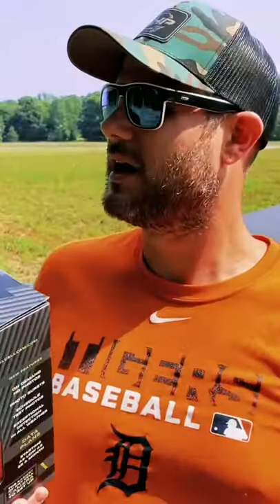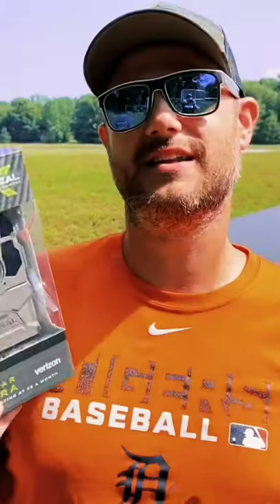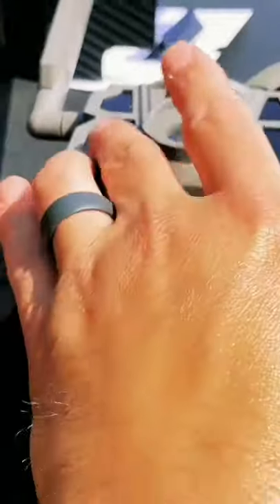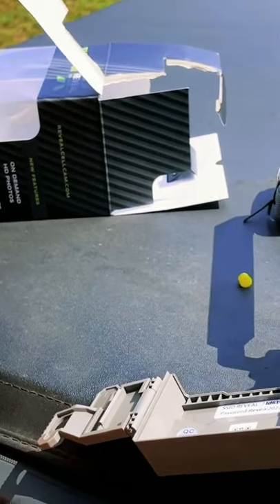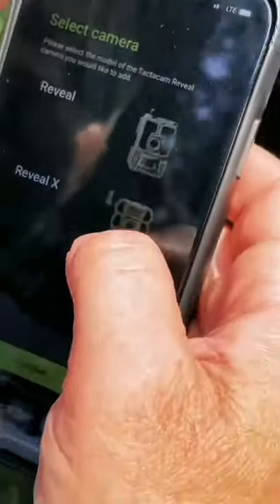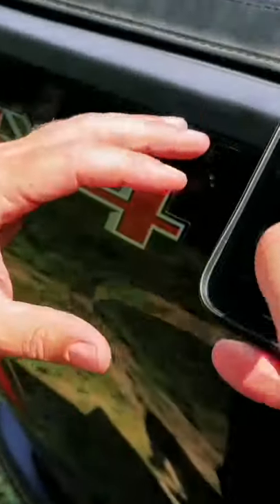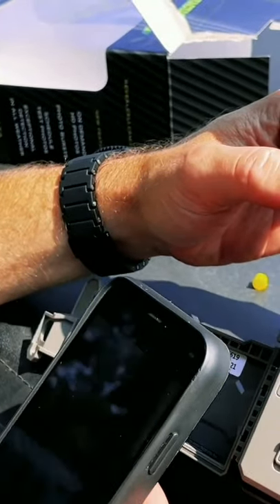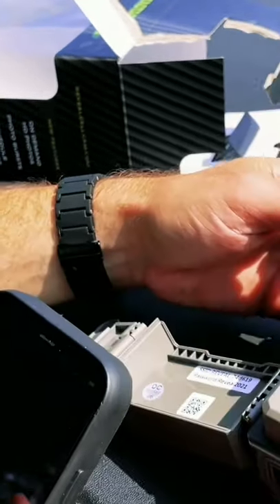NEW REVEAL X Cellular Trail-cam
We are in the field checking out the NEW REVEAL X Cellular Trail-cam.